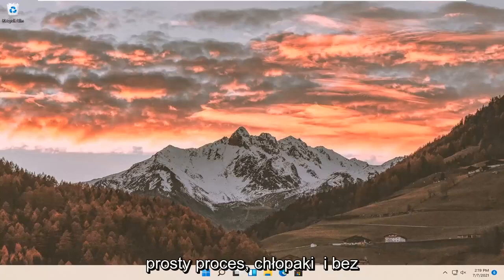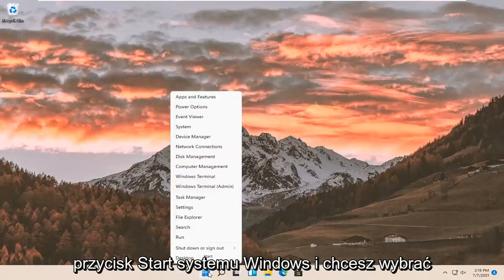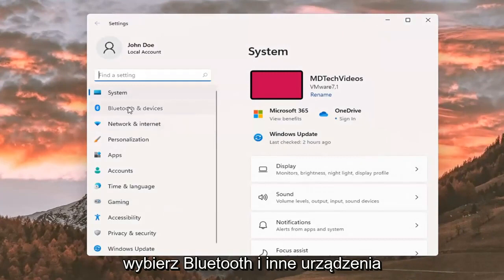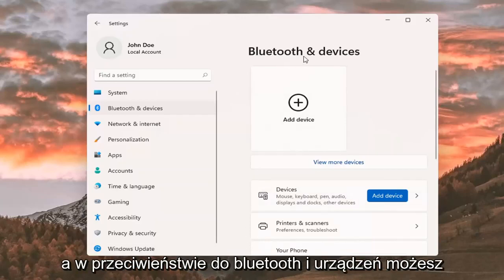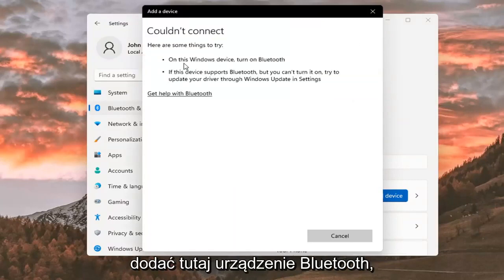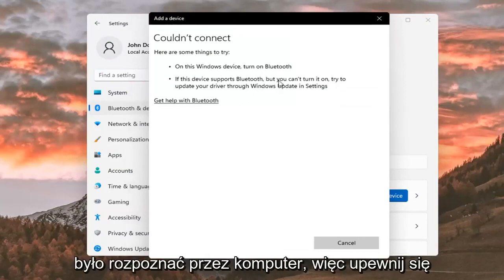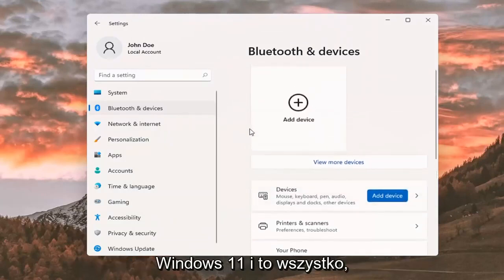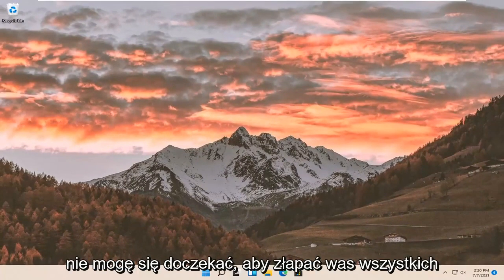Bluetooth nie działa po aktualizacji systemu Windows 11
Urządzenie Bluetooth nie działa w systemie Windows 11 Fix [samouczek]

Bluetooth to niezbędna technologia, która bezprzewodowo łączy wiele urządzeń z komputerami, laptopami i tabletami. Kiedy przestaje działać poprawnie na komputerze z systemem Windows 11, może być wiele powodów. Aby rozwiązać tego typu problemy z Bluetooth, istnieje kilka rozwiązań, które sprawią, że wszystko będzie działać ponownie.

Problemy omówione w tym samouczku:
Bluetooth nie łączy się
Bluetooth nie działa
Bluetooth nie wyświetla się w oknach menedżera urządzeń 11
Bluetooth nie działa w systemie Windows 11
Bluetooth niedostępny
Bluetooth nie jest dostępny na tym urządzeniu Windows 11